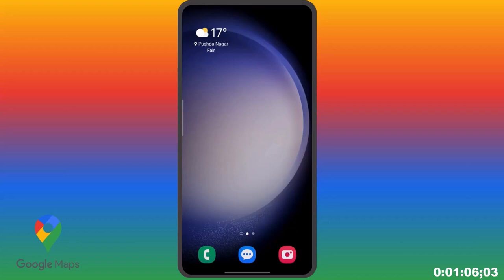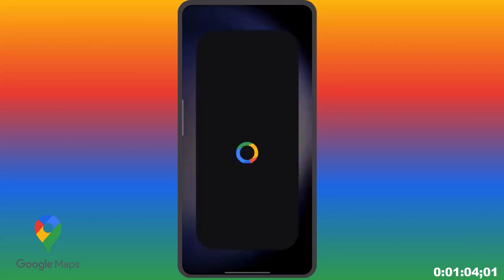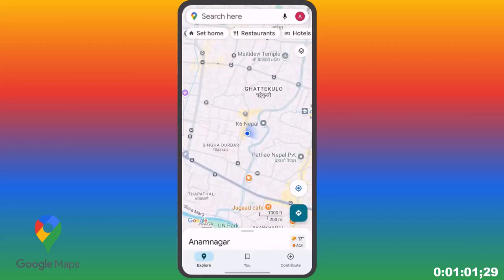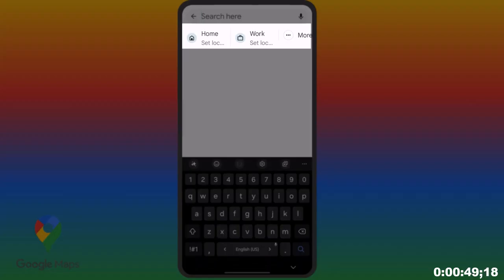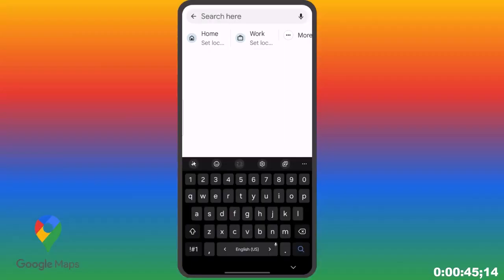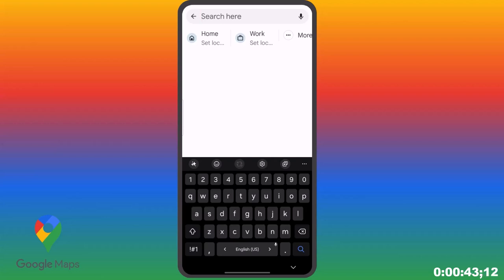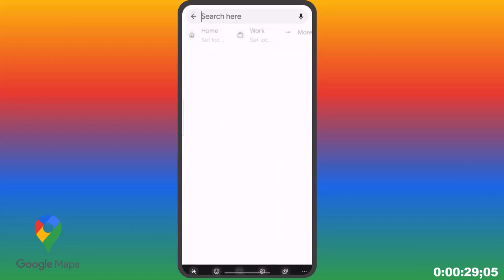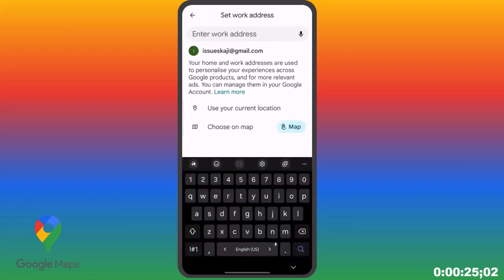How to Add Home or Work Address in Google Maps | Set Home & Work Location in Google Maps Easily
Want faster directions to your home or workplace in Google Maps?
In this video, I’ll show you how to add or change your Home and Work address in Google Maps so you can get quick routes, commute updates, and traffic alerts.

📌 What this tutorial covers:
– How to add Home location in Google Maps
– How to add Work or Office address
– Edit or change saved Home & Work locations
– Get commute time and traffic updates
– Fix Home or Work not showing in Google Maps

This guide works on Android, iPhone, and desktop and supports the latest Google Maps version.